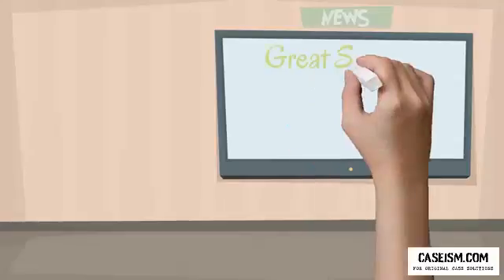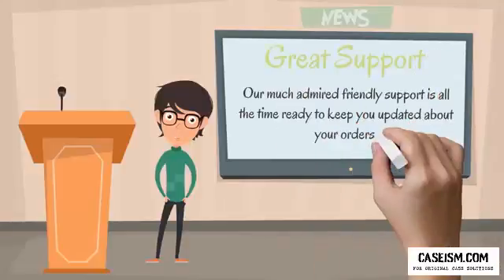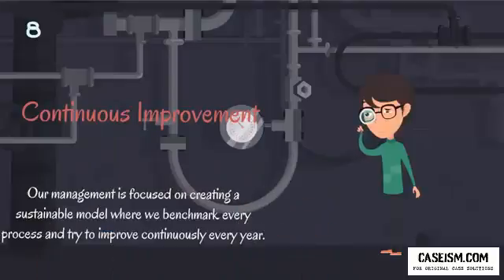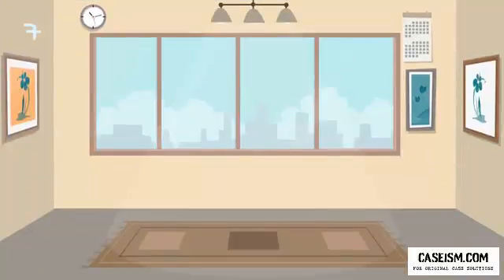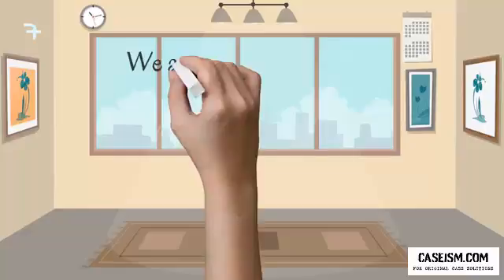Credit Unions Case Solution & Analysis- Caseism.com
Get Your Credit Unions Case Study Solution.